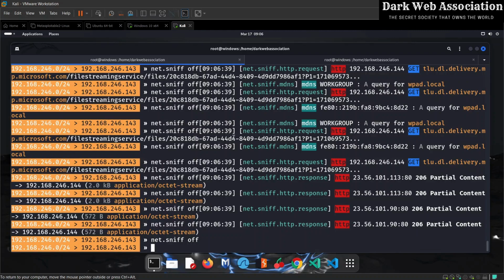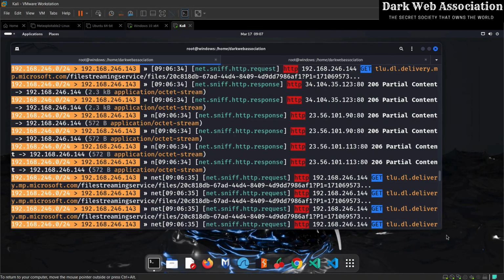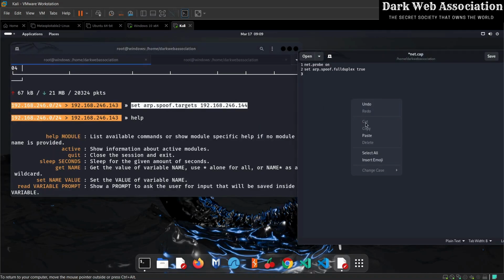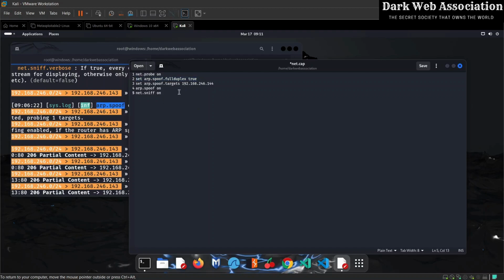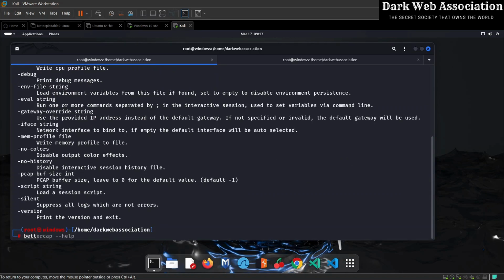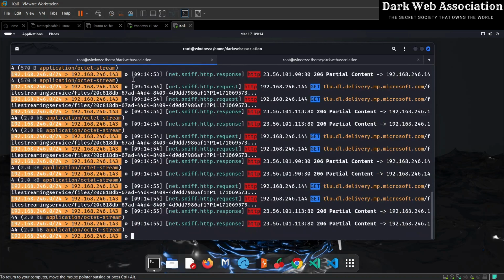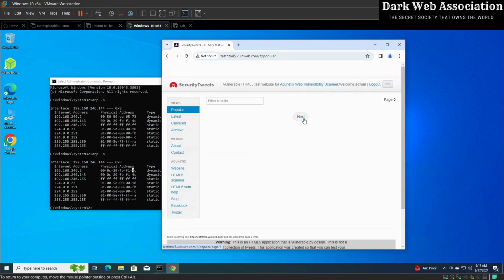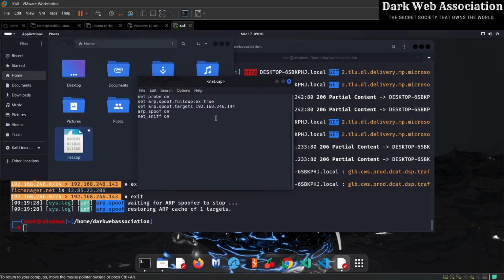4.4 Automate ARP Spoofing with Bettercap: Easy Caplet Setup Tutorial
Welcome to Dark Web Association! In this tutorial, we delve into automating ARP spoofing using Bettercap, streamlining your process with caplets. If you've struggled with manually configuring Bettercap for ARP spoofing attacks, this video is for you. Learn how to create a caplet containing all the necessary commands to initiate ARP spoofing effortlessly. Say goodbye to repetitive setups and hello to efficient hacking techniques.

This video is uploaded again due to community strike on the previous video as we are teaching you a real method of hacking, so this video is just similar to that only, but we just taught you in short. You can research for the tools and the commands in any search engine as per your preferences.

Summary of the Video:
In this video, we explore the process of automating ARP spoofing attacks using Bettercap. Previously, we covered manual setup steps, including enabling modules like net.probe, configuring ARP spoof settings, and activating the sniffer. With caplets, we can streamline this process by storing all commands in a text file for easy execution.

We begin by creating a text file named net.cap and organizing commands for net.probe, ARP spoof settings modification, target IP setup, ARP spoof activation, and sniffer activation. Each command is explained and implemented in the file.

Next, we demonstrate how to execute Bettercap using the created caplet. By specifying the caplet file using the -caplet option, Bettercap automatically runs all commands stored in the caplet file, simplifying the ARP spoofing setup process.

Finally, we confirm the success of the automated setup by checking the ARP table on a connected device and observing the spoofed MAC address. The intercepted data, including usernames and passwords, confirms the effectiveness of the ARP spoofing attack facilitated by Bettercap and caplets.

If you're looking to enhance your hacking skills and optimize your workflow, mastering caplets for Bettercap is essential.